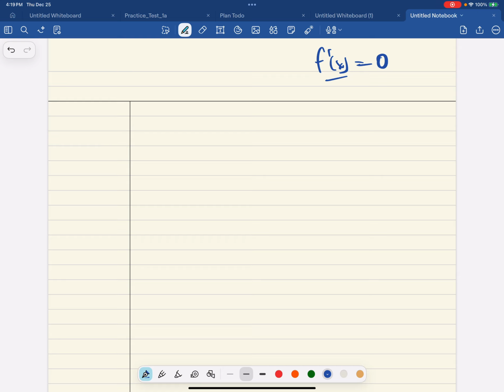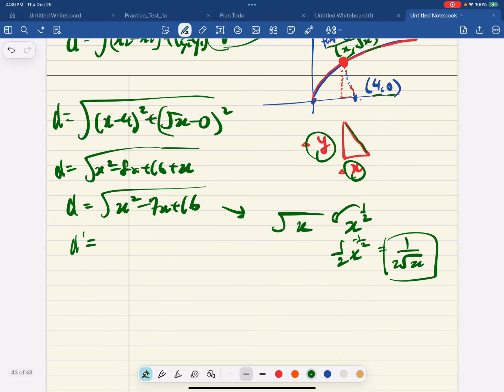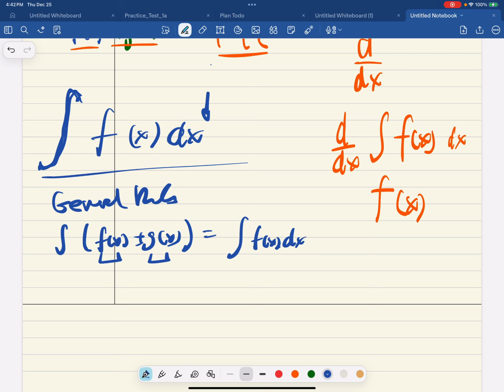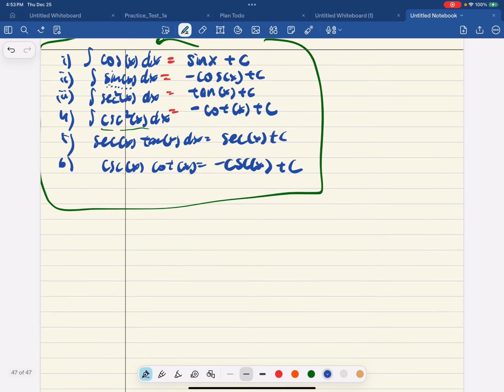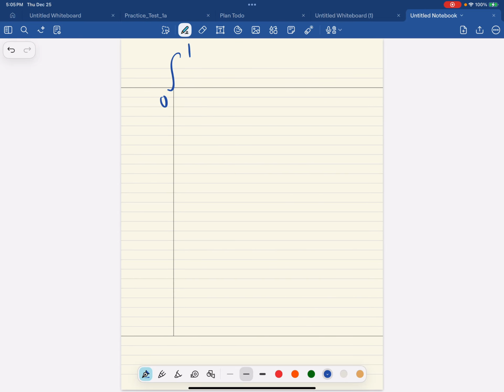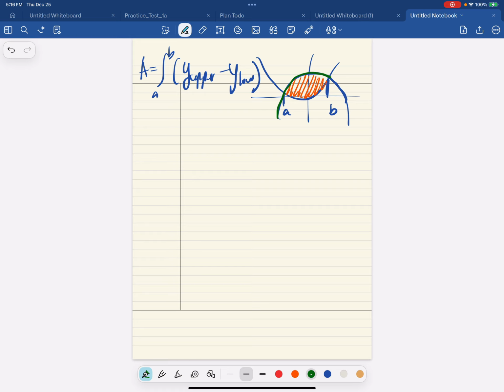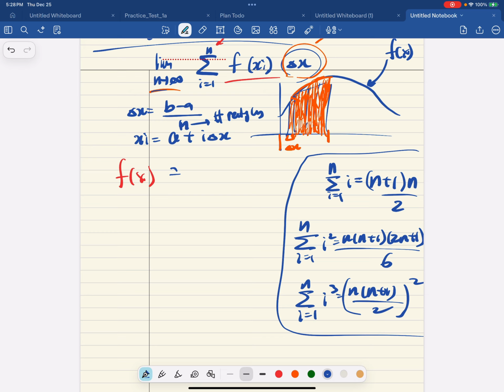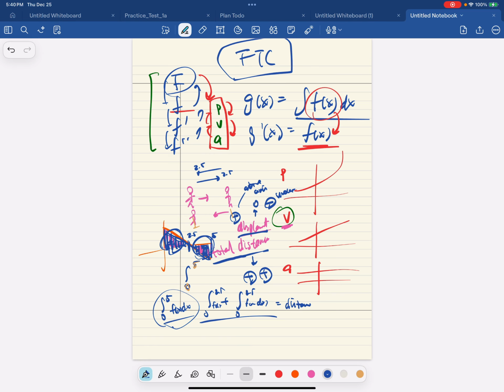Cal I Unit 3, Integrals, reinmann sums, area under curves, indefinite and definite integrals